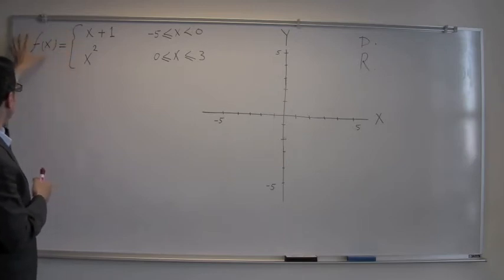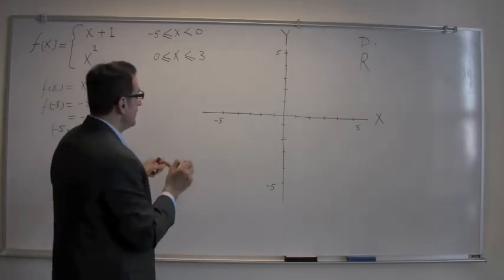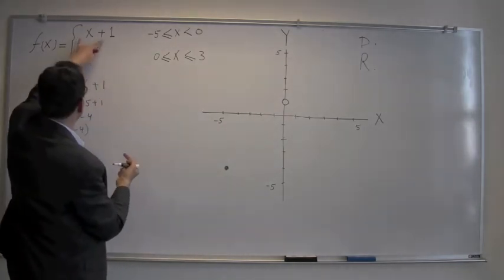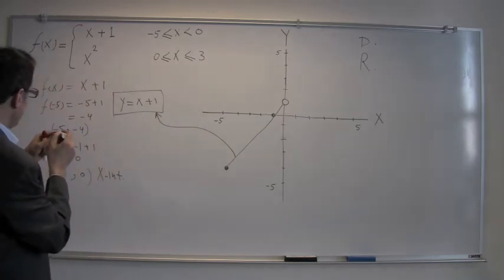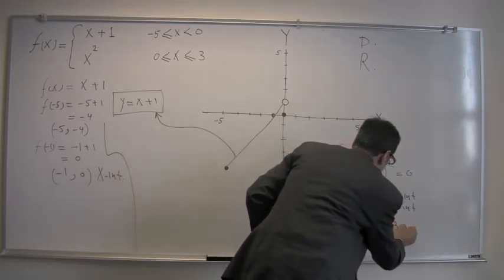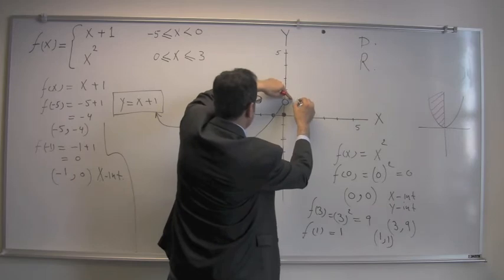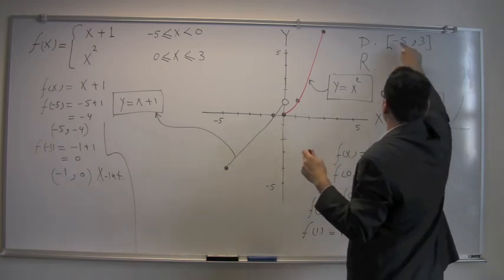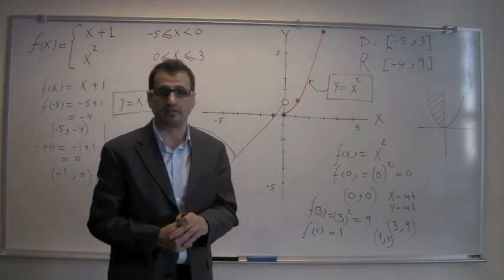ZK, Precalculus, DePaul University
Analyzing a Piecewise-Defined Function